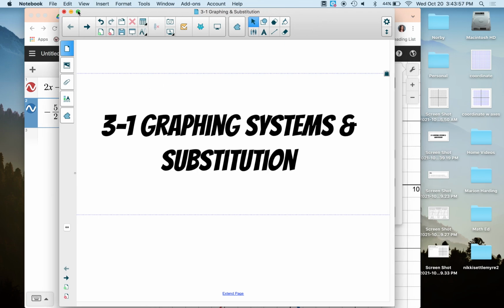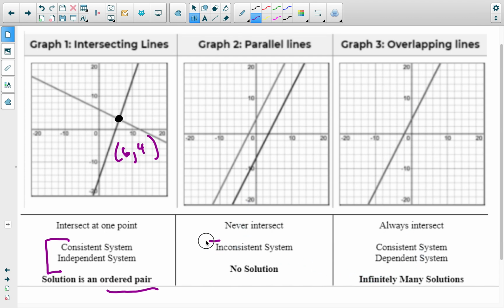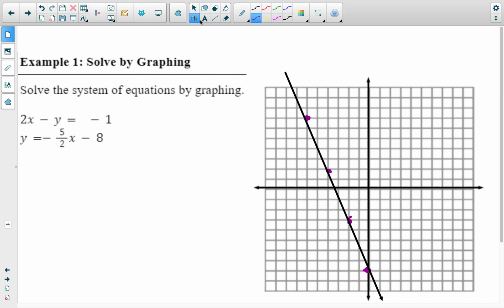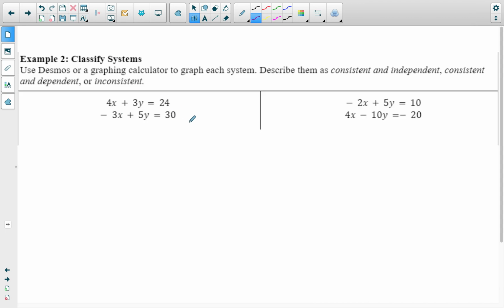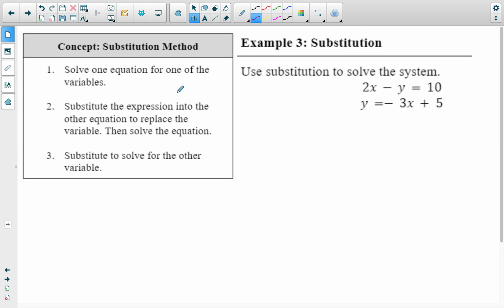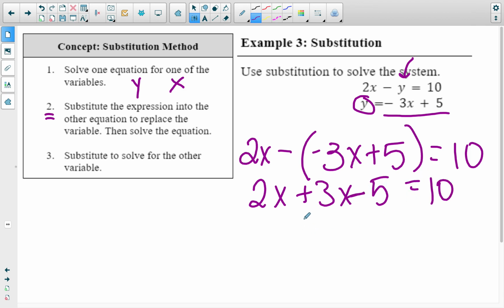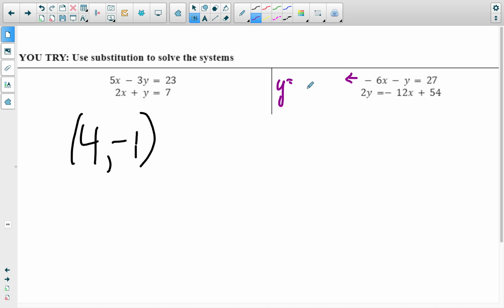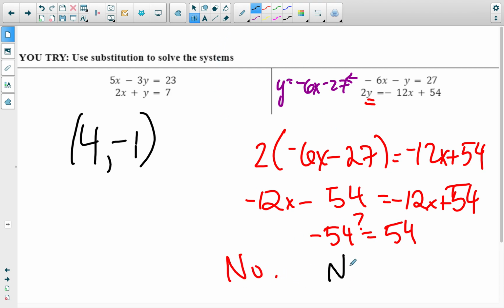3.1 Solving Linear Systems with Graphing & Substitution